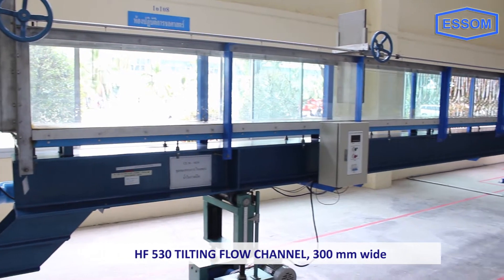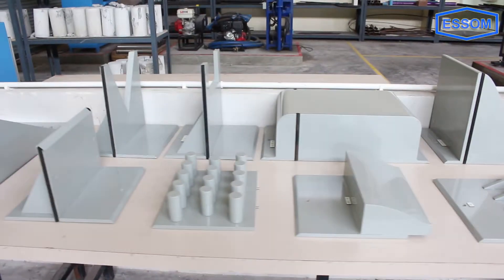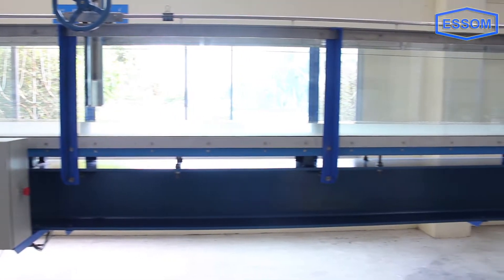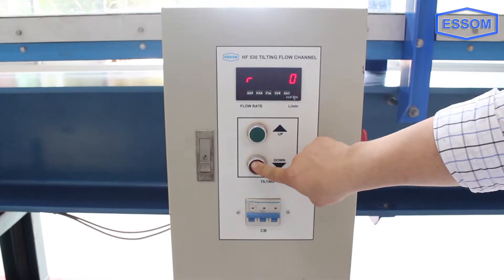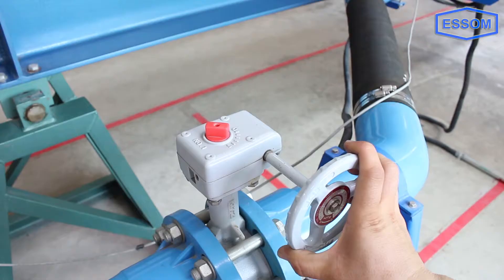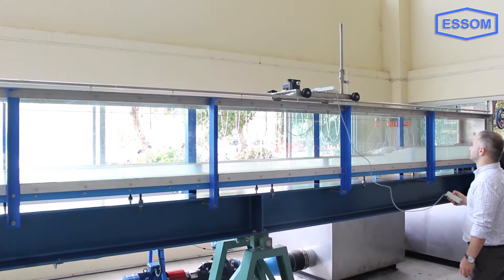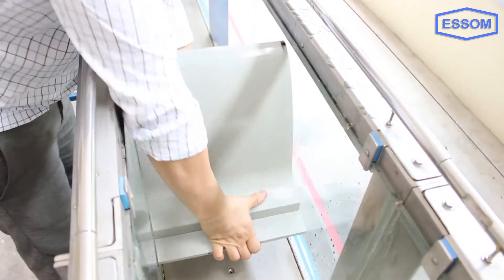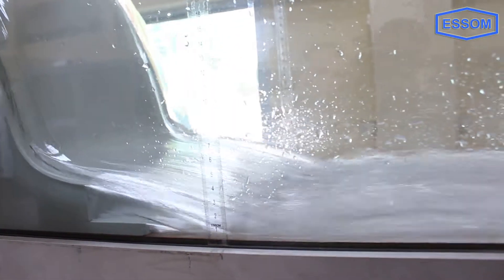HF530 TILTING FLOW CHANNEL , 300 MM. WIDE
=== GENERAL DESCRIPTION ===
The channel is designed for studying the hydraulic flow phenomena. It is a service unit to be used with optional accessories and models below. Instruction manual is also included.

=== Channel Frame ===
The channel bed rests on underframe which in turn rests on two supports. One support is a fulcrum at the downstream end, and the other at the upstream end is for slope adjustment. The underframe channel is sufficient large to ensure minimum sagging. Side wall of the channel are supported by side brackets at interval and vertical and side adjustment can be made. The channel with side walls is assembled and shipped in about 6 m section. This simplifies site installation at site and ensure channel as there is any one joint.

=== Slope Adjustment ===
The adjustable height support uses twin screws. Each screw is driven by a worm and wheel gear box with a common motor. A slope scale is provided at one end of the flume.

=== Channel Bed ===
The channel bed is made of 3 mm. stainless steel with screw holes of equal distance along the channel length to hold accessories or models to the channel bed. These holes can also be used for pressure tapping to measure pressure loss along the channel length.

=== Side Walls ===
For safety reasons, the side walls are made of tempered glass or clear acrylic. The walls are supported at interval by brackets with screw adjustment to ensure that the channel wall is straight and vertical.
Instrument Carriage
 Top rails made of stainless steel tubes are attached to the top angle on each wall of the channel. Screws supporting  the rails can be adjusted to ensure uniform height and in a straight line. A scale graduated in mm. Is attached along the full length of one top angle of the walls. The instrument carriage is motorized. Power outlet is available on the carriage.

=== Head Tank ===
The head tank is made of stainless steel and its sides and bottom are curved to ensure smooth flow into the channel.  Perforated plates are also provided in the head tank along the walls and across the flow to smoothen the flow.

=== Storage Tank ===
The storage tank has adequate water to fill the full channel. Fiber glass storage tanks are provided at downstream end of the channel.